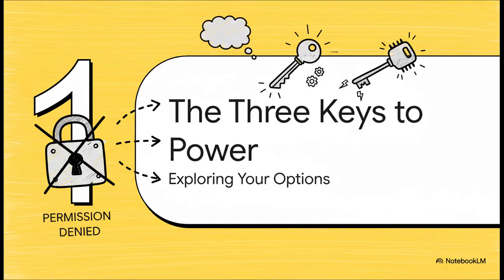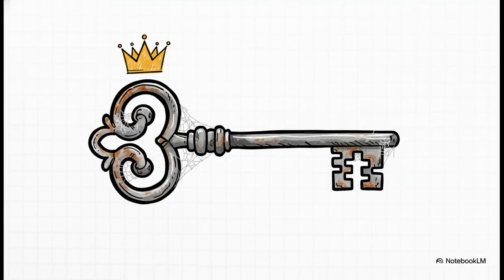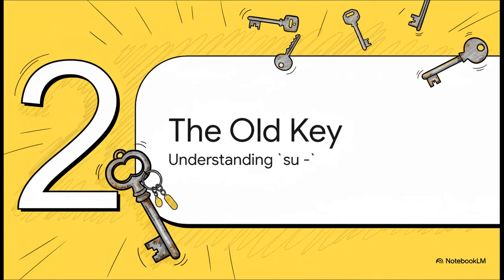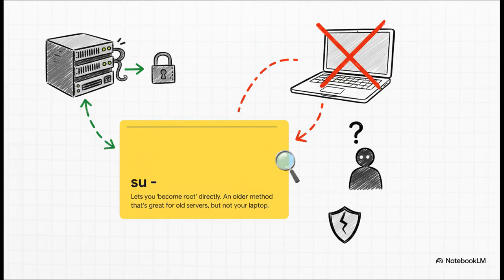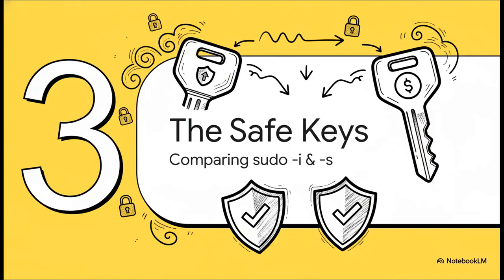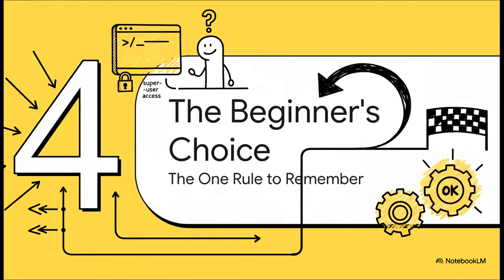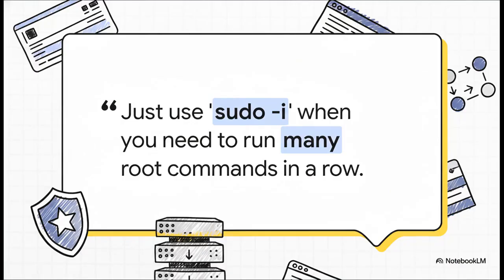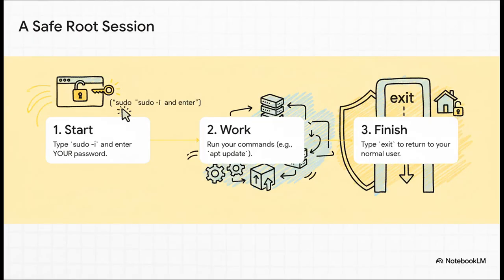su vs sudo